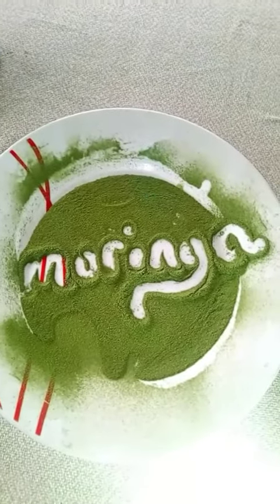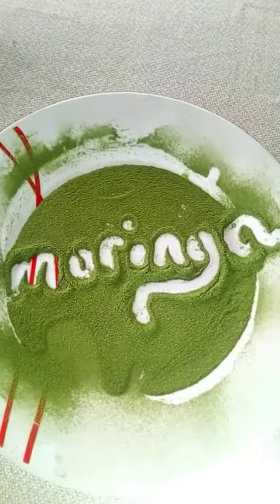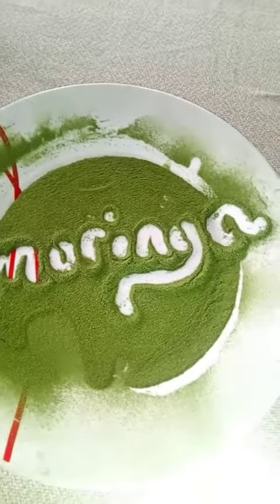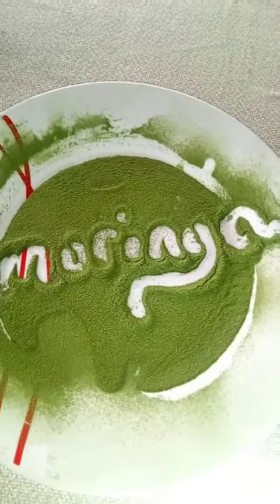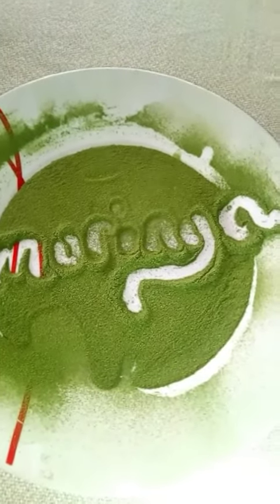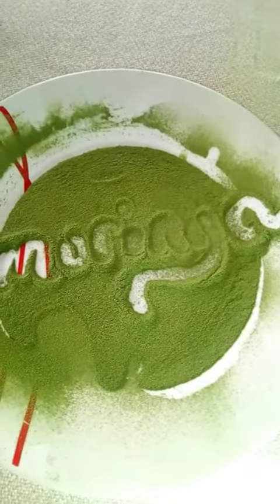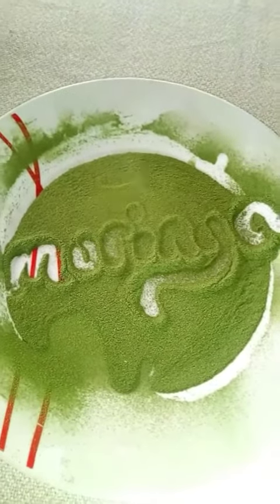how to make natural moringa powder at home | easy DIY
Moringa has great benefits to both our skin and health,therefore it is a most have in our home.